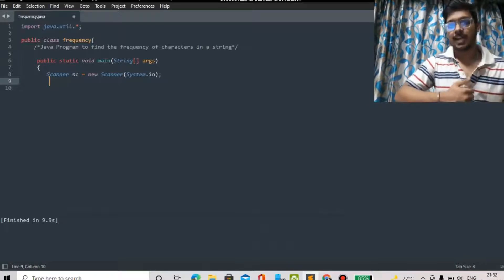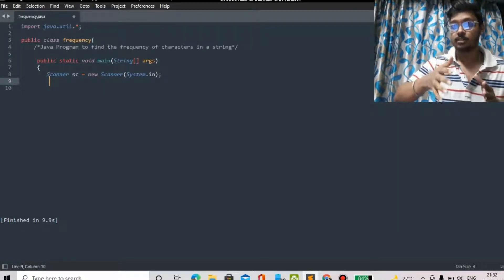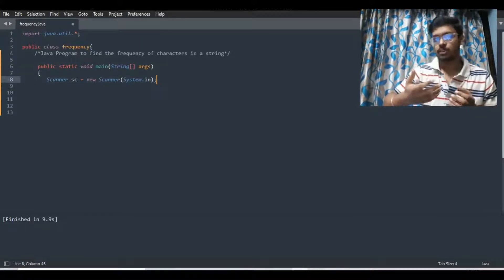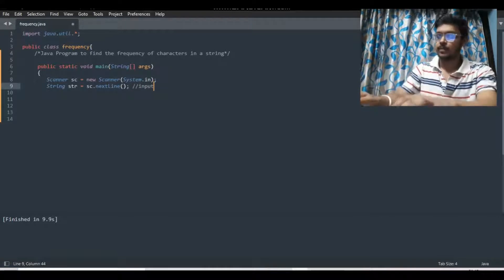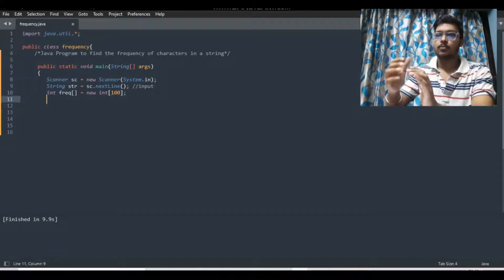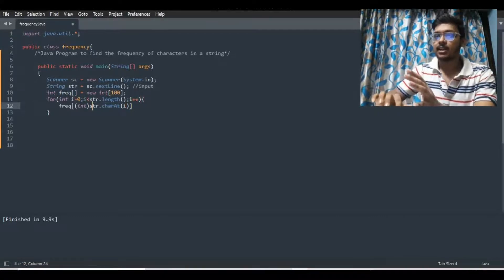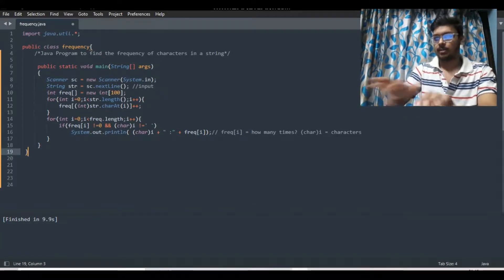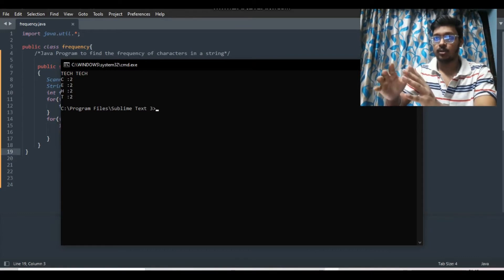#1 Count the frequency of all characters in string | AMCAT coding questions and solutions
Hello everyone , Today  we will discuss about amcat automata coding questions and it's solutions and approaches .

Today's topic is :  Count the frequency of all characters in string